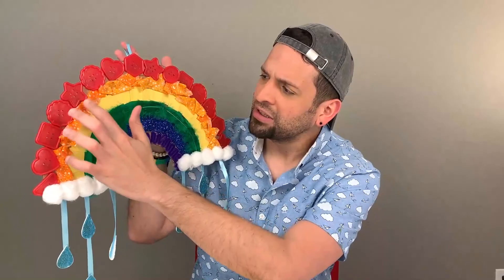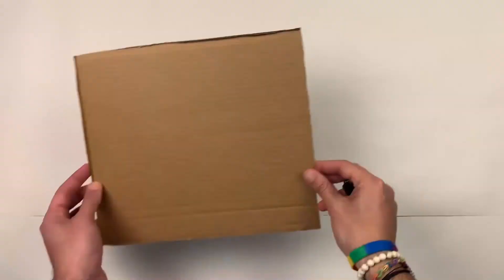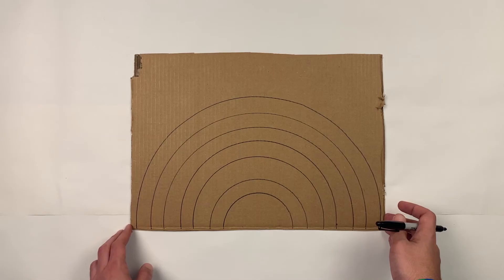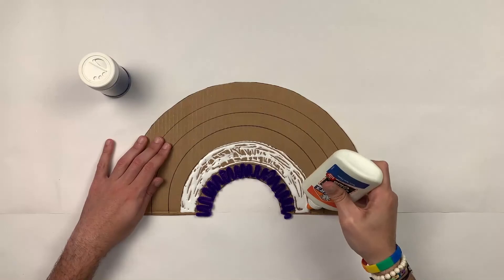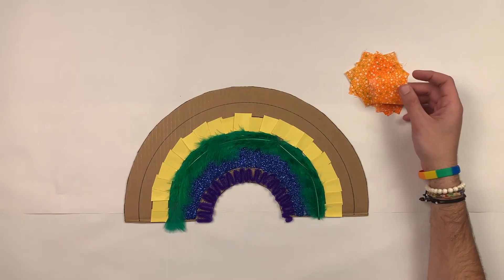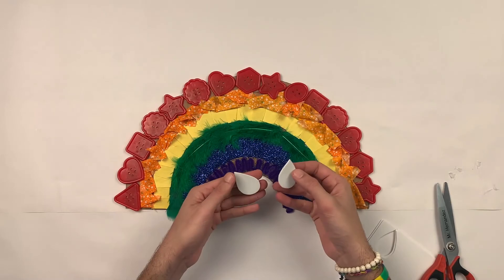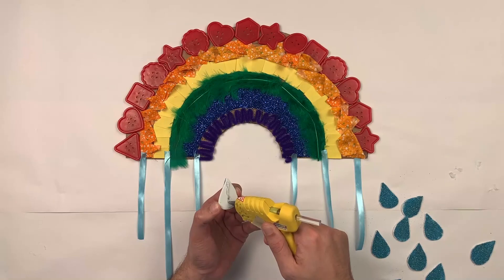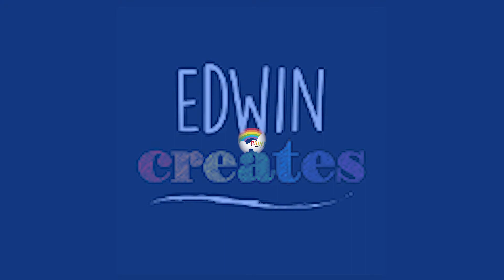Mixed Media Rainbow | Edwin Creates | How-To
Join us during the month of June for a virtual “Rainbow Families Celebration” featuring playful and inclusive activities that show support for all LGBTQ families! We're kicking off the celebration with a creative mixed media art project. Join our good friend Edwin Creates, a visual artist and art educator, to make this beautiful rainbow! 🌈

Our Rainbow Families Celebration is made possible with the support of Nordstrom and other contributing
partners, including Edwin Creates, Human Rights Campaign, Safe Schools South Florida, and Yes
 Institute.